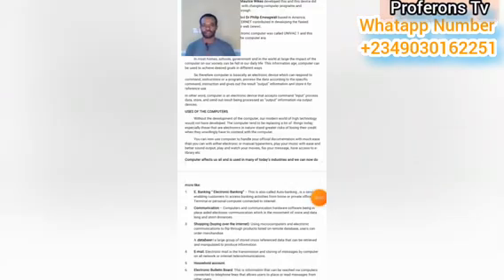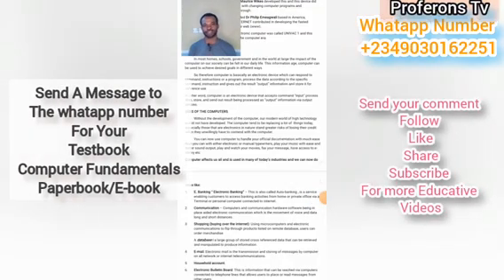Tutorial on Introduction to Computer System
A Tutorial Video Course on Introduction to computer science